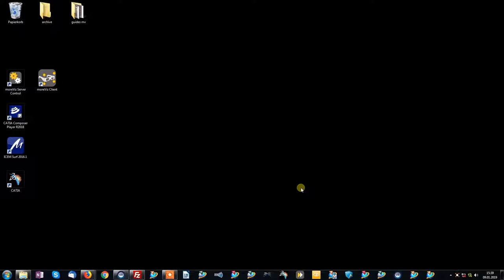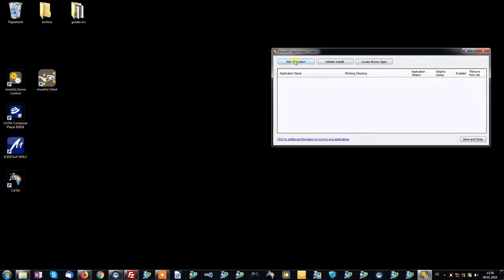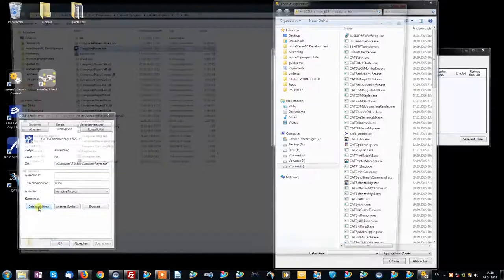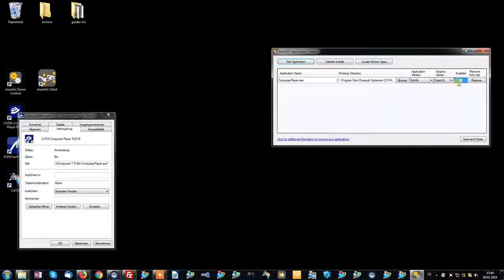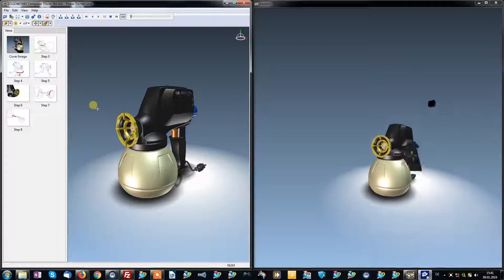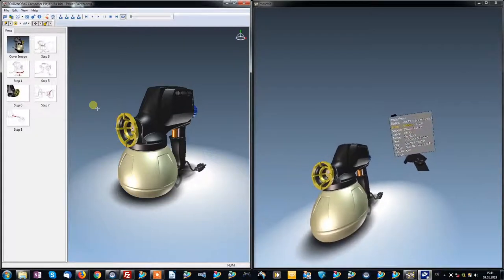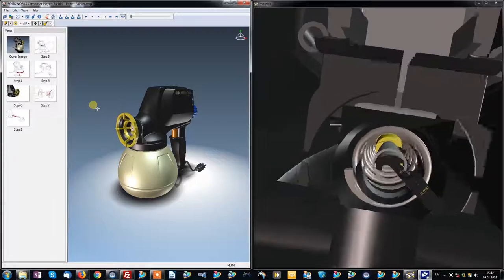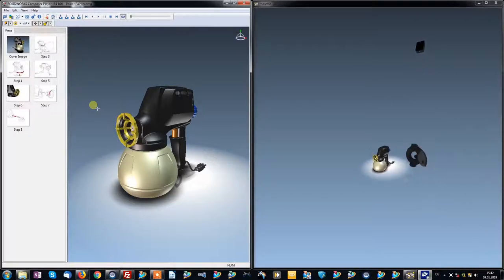Catia Composer in Virtual Reality with the moreViz VR Bridge Software by more3D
more3D is the German Virtual Reality and 3D Stereo Expert. With our moreViz Software you are enabled to live-bridge your Catia Composer software, amongside many other software packages, into full feature 3D VR - on Oculus Rift, HTC Vive and Windows Mixed Reality Headsets. Additionally, of course, we can also power your 3D Stereo Powerwall and CAVE, bringing true next-gen visualization to your next CAD project. No conversion, no adaption, no learning Curve - moreViz is a plugin for your CAD to directly show your app in Virtual Reality. Be part of the Industry 4.0 revolution, today with the moreViz VR Bridge Software.